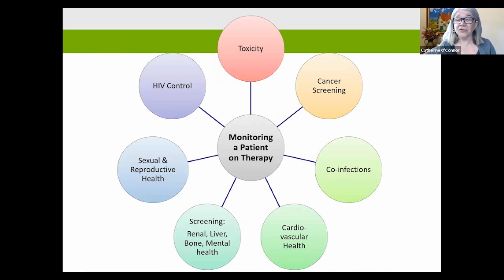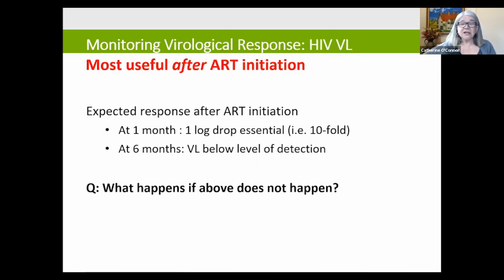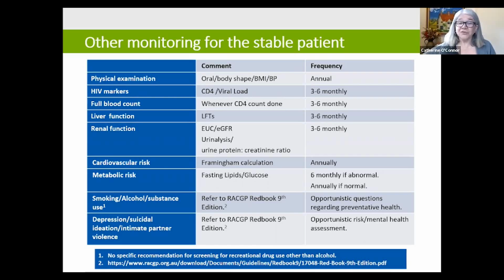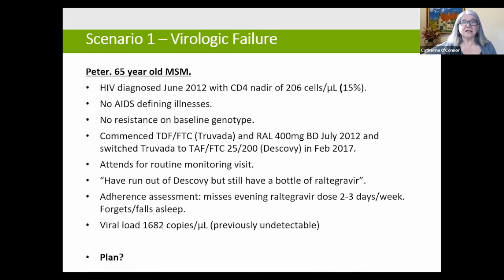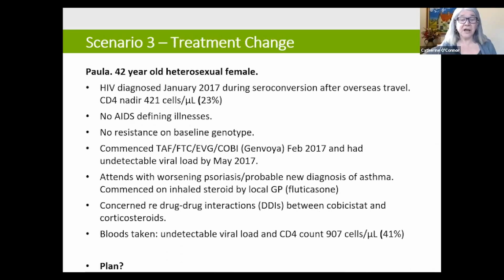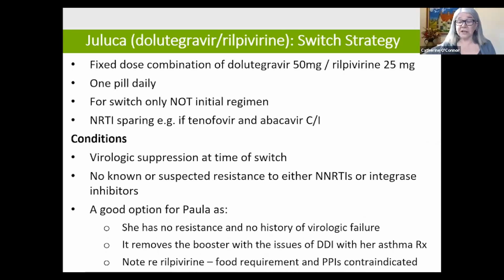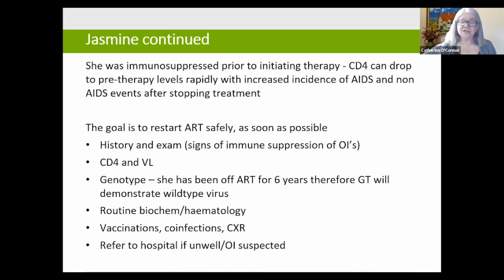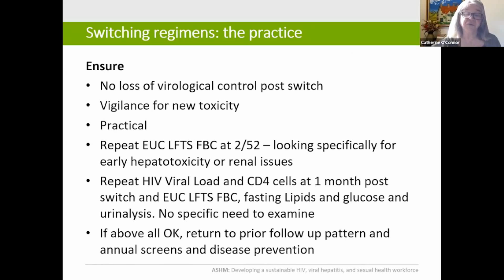Monitoring and care of patient on ART